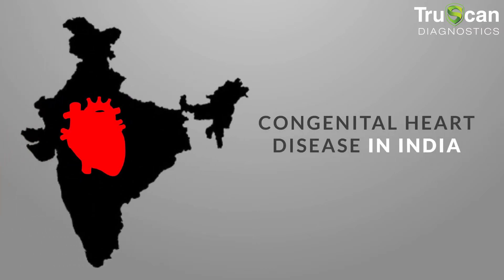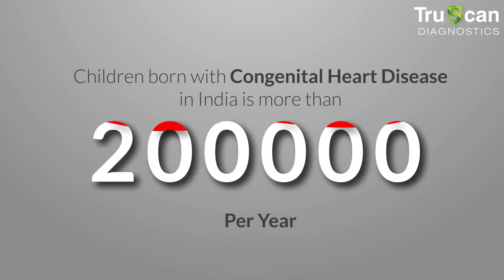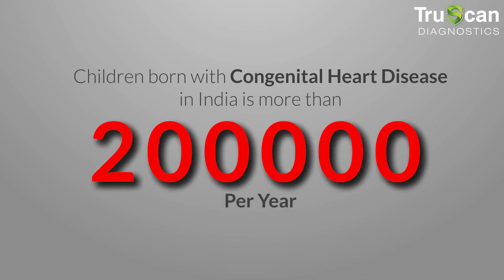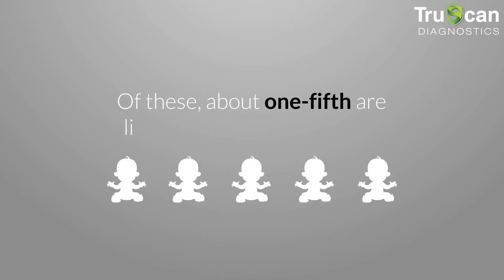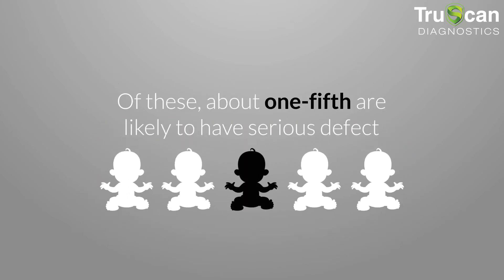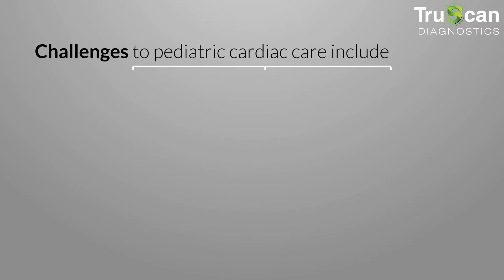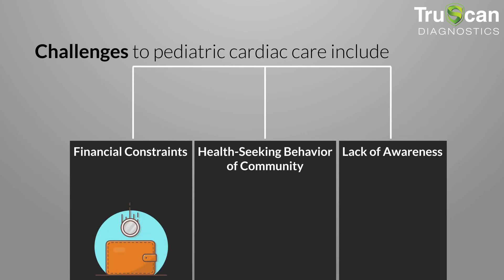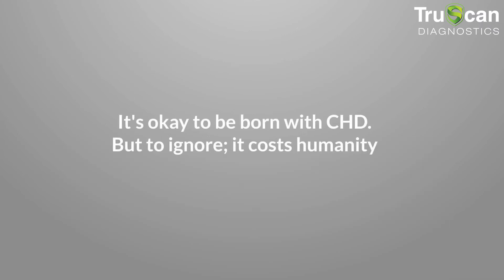What Is Congenital Diaphragmatic Hernia: Illustrated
Congenital diaphragmatic hernia (CDH) is a birth defect in which the diaphragm—the muscle that separates the abdomen from the chest—does not develop completely. This causes a hole where abdominal organs can migrate into the chest.

Congenital Diaphragmatic Hernia (CDH) is a birth defect in which there is a hole or weakness in the diaphragm, the muscle that separates the chest cavity from the abdominal cavity. This can allow abdominal organs, such as the stomach and intestines, to move into the chest cavity and compress the lungs and heart.

CDH is a rare condition that affects approximately 1 in 2,500 babies born worldwide. The cause of CDH is not fully understood, but it is believed to be due to a combination of genetic and environmental factors.

Symptoms of CDH can vary depending on the severity of the condition, but typically include difficulty breathing, rapid breathing, fast heart rate, and bluish discoloration of the skin. CDH can also cause developmental abnormalities, such as underdeveloped lungs or heart defects.

CDH is typically diagnosed before birth through ultrasound or fetal MRI. After birth, a physical exam, chest X-ray, and other imaging tests can be used to confirm the diagnosis and assess the severity of the condition.

Treatment for CDH typically involves surgery to repair the hole in the diaphragm and return the abdominal organs to their proper position in the abdominal cavity. In severe cases, the baby may need to be placed on a ventilator to support their breathing before and after surgery.

Long-term outcomes for CDH can vary depending on the severity of the condition and any associated complications. Babies with CDH may require ongoing medical care and monitoring to ensure proper growth and development.
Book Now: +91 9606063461